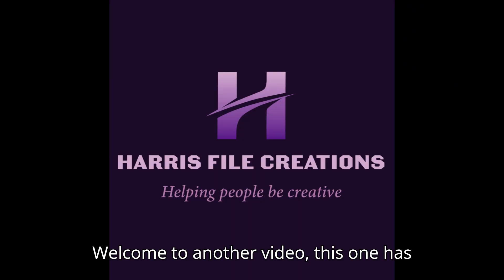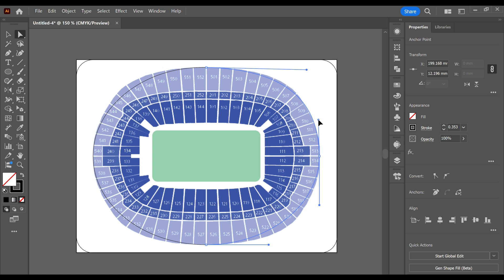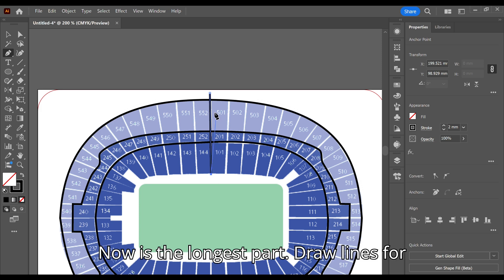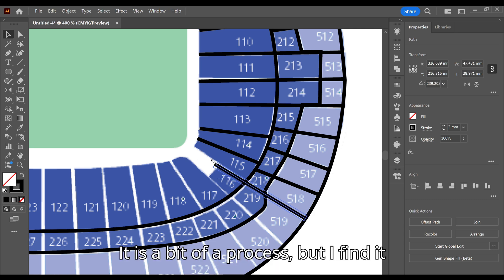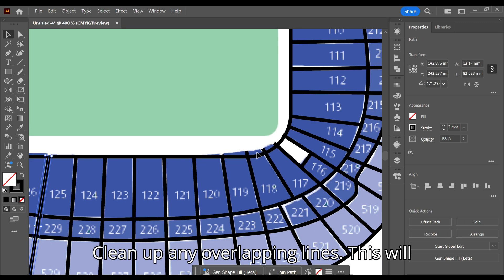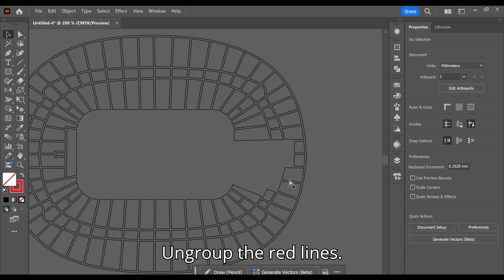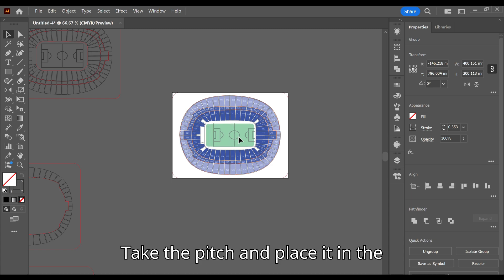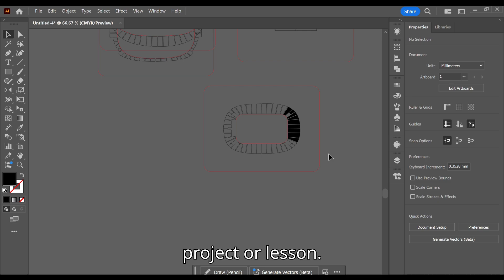DIY football stadiums. How to make your own custom football stadiums.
This a guide on how to make your very own layered stadium project for your cnc or laser cutter.

here is the link to the pitch svg.